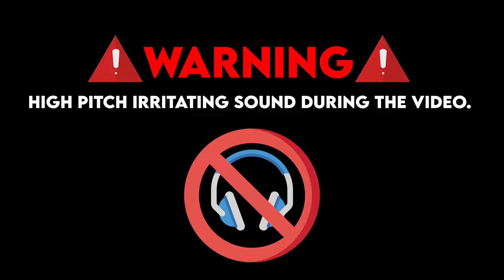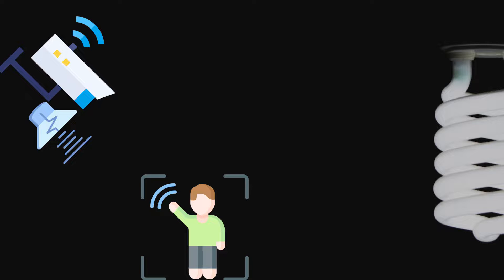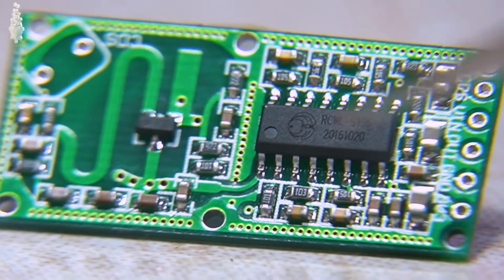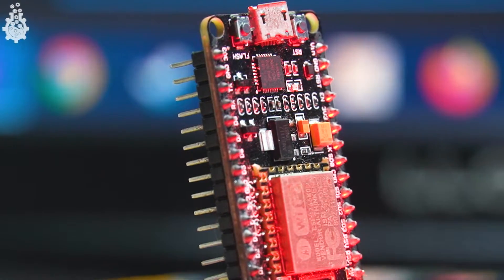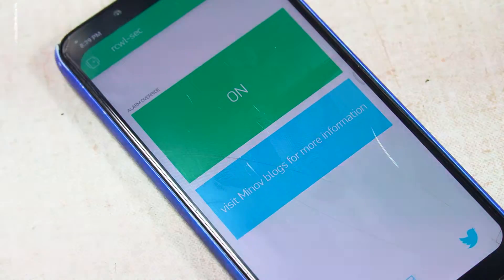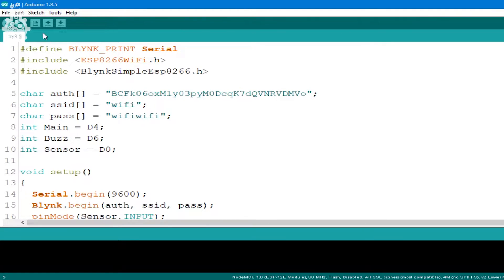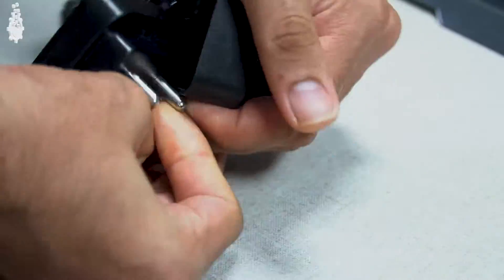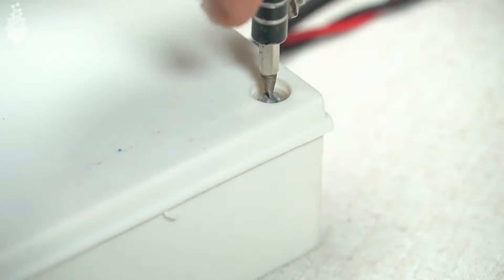iot based motion activated alarm system | iot projects | home security project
The internet of things, or IoT, is a system of interrelated computing devices, mechanical and
digital machines, objects, animals or people that are provided with unique identifiers (UIDs)
and the ability to transfer data over a network without requiring human-to-human or human-
to-computer interaction.

we will learn how to make Motion Activated Security System for your home or Garage. We
will learn how motion sensors work, how easy it is to add an industrial grade alarm. We will
wire this system, build our android / IOS app which will receive notification and see this
system in action. So let’s get started.

We basically need a system that can be activated on motion, later on we will generate a very
high pitch irritating sound as alarm and finally we will add ability to switch the alarm ONN /
OFF and get notified on App whenever alarm is triggered.

TIMESTAMP:

00:00:00 Disclaimer
00:00:09 Introduction
00:01:00 Logo
00:01:08 Problem Statement
00:01:38 Types of Sensor
00:02:15 What is doppler effect?
00:02:39 Parts of RCWL-9196
00:02:49 Working
00:03:37 Components used
00:03:38 Microcontroller Nodemcu
00:03:59 Buzzer Alarm
00:04:28 Single channel relay
00:04:38 Blynk
00:05:06 Code part
00:05:56 Setup blynk
00:07:01 Connections
00:07:58 Testing
00:08:18 Enclosing in a box
00:08:53 Conclusion

IOT projects, internet of things projects, iot based motion security system, iot based
door security system, IOT security system, home automation, home security project,
motion detection using IOT, how to make smart security system, motion sensor IOT
projects, motion activated alarm, smart alarm, burglar siren, nodemcu, esp8266, pir
sensor, iot home alarm system, iot home security project, security iot devices at
home, iot with blynk project, how to setup blynk for an iot project, motion sensor
project with blynk, motion sensor, iot motion sensor, iot motion sensor projects, iot
motion detector with nodemcu and blynk.